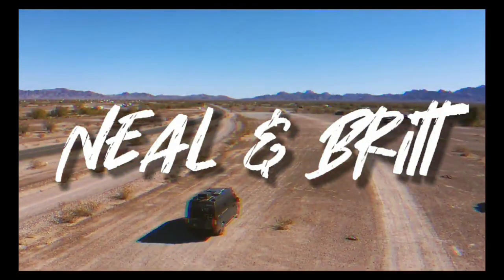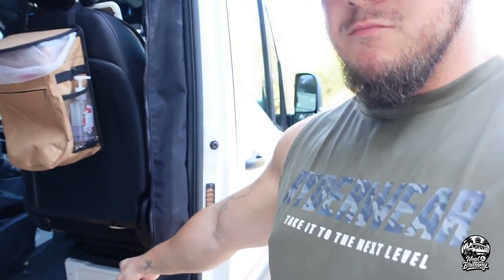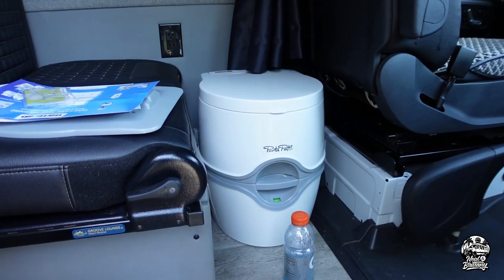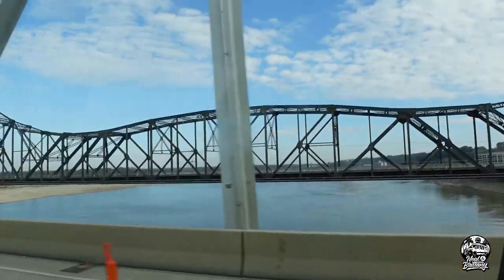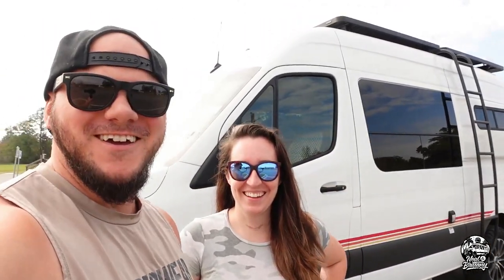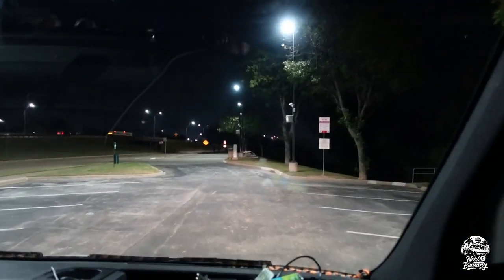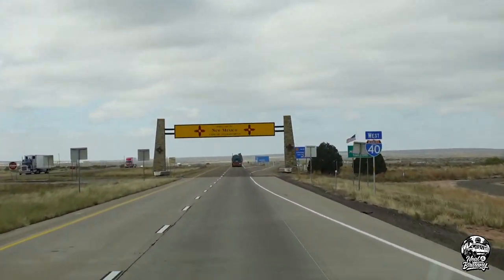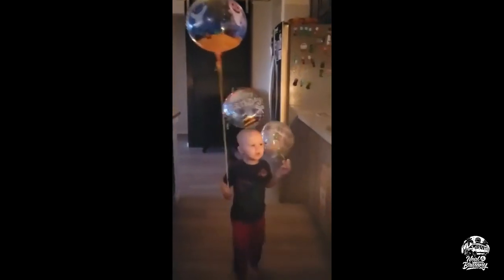🇺🇲 Driving Across the USA | Part 1 | Van Life S2 E38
Season 2 Episode 38 - This is episode one of our cross country trip to the West Coast from Florida.

👋We are Neal & Britt! A sponsored athlete and travel nurses exploring the United States a few miles at a time! Follow our journey to see some incredible places with us!

➡️ Instagram & Facebook: @nealandbritt
🍲 Factor Meals: I have been heating up flavorful, filling food with Factor for some time now, and I thought you’d want in too. Sign-up with my personal link and you will get up to $150 off your first boxes.